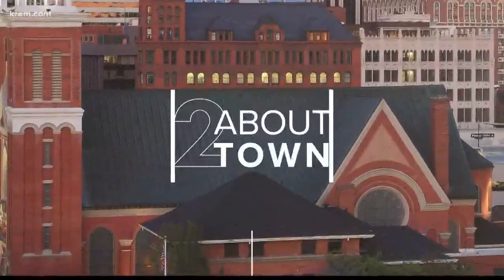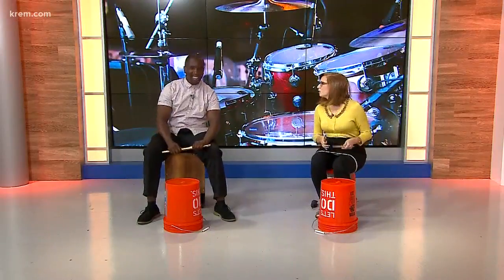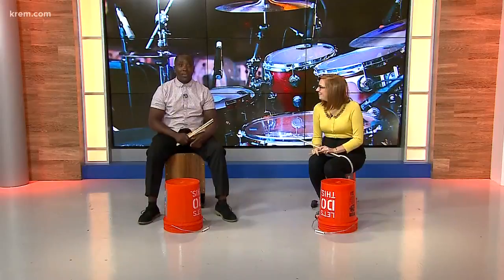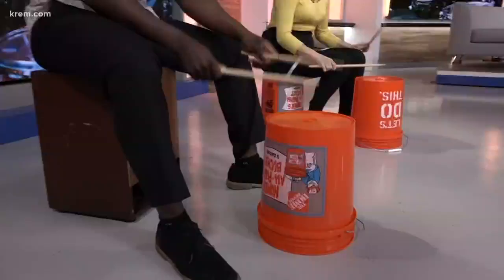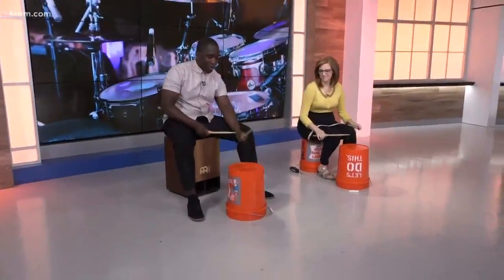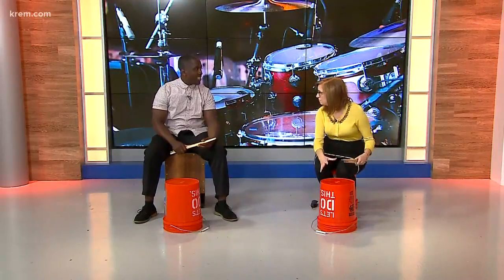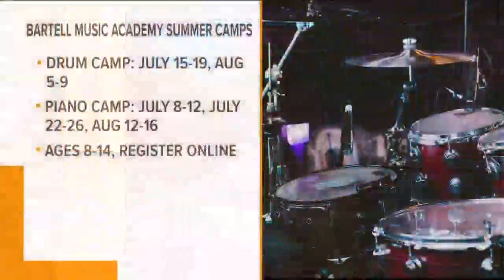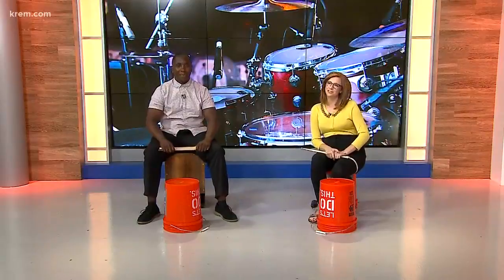Summer Music Camps with Bartell Music Academy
Quindrey Davis-Murphy stopped by our studio to show KREM's Jen York some drum exercises taught at the Bartell Music Academy's Summer Drum Camp.